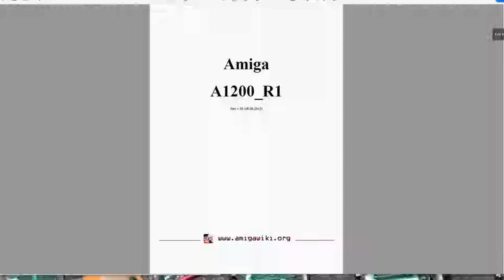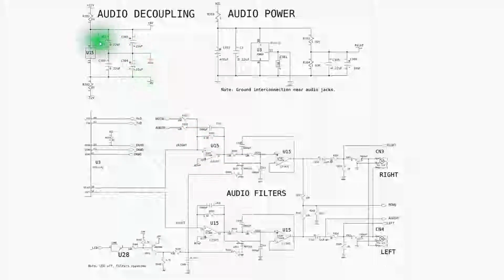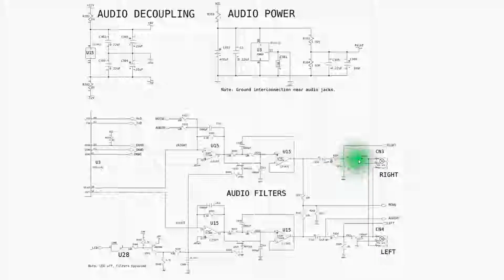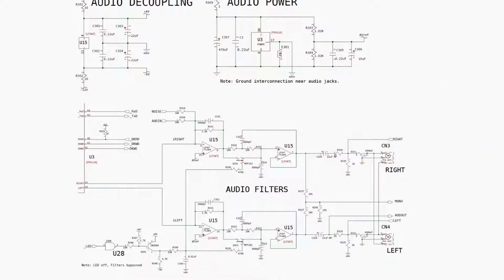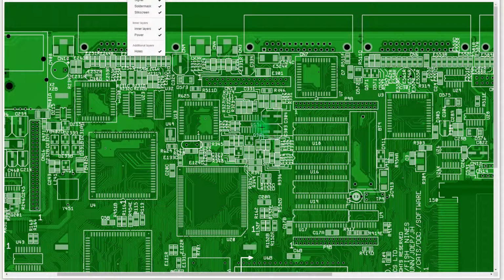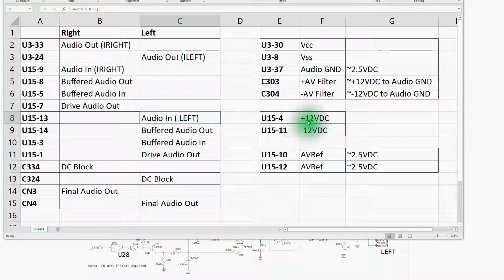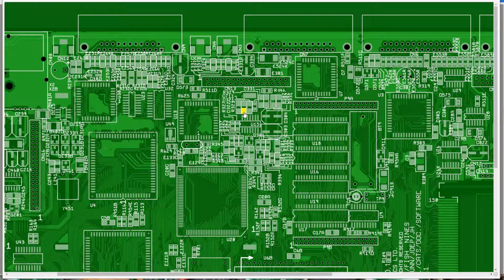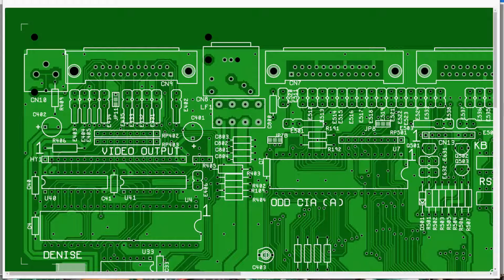Amiga 1200 - Part 4 - Audio issue - Planning the troubleshooting - STB223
I dive into the issue with the audio on the A1200 where one channel isn't working. I decided to go through the schematic and PCB in detail to better understand the issue.